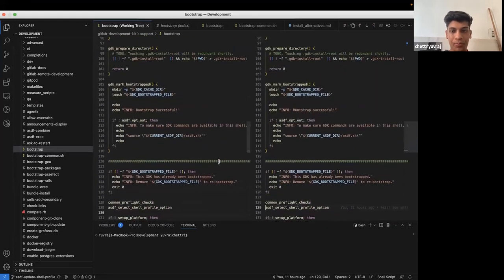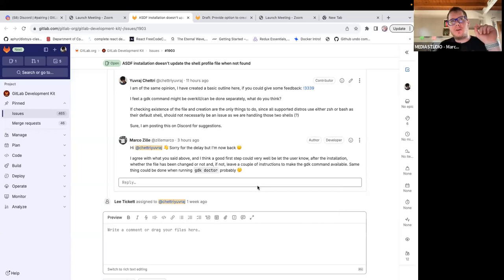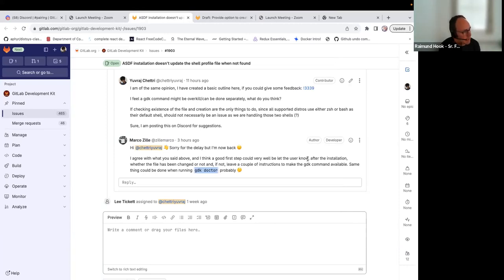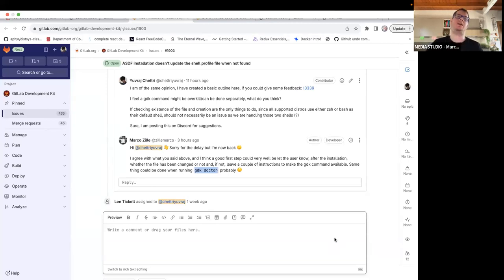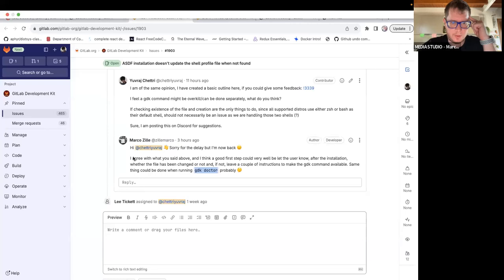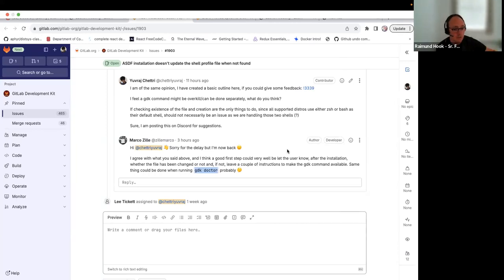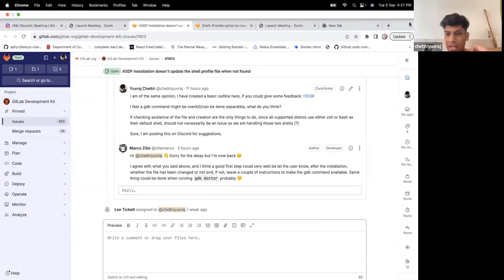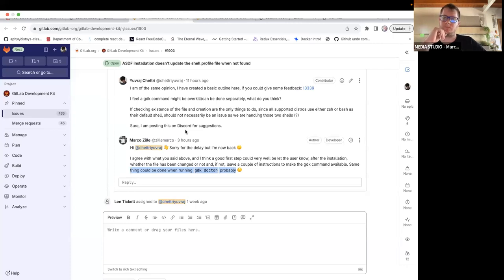2023-09-05 Community Pairing